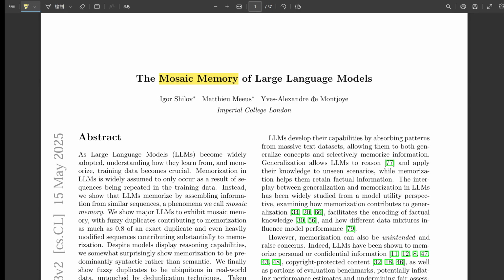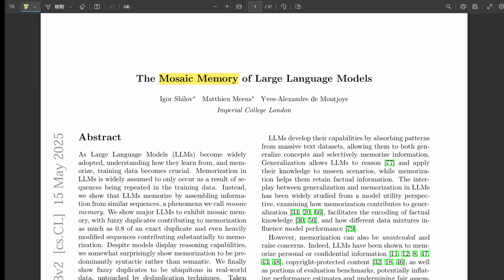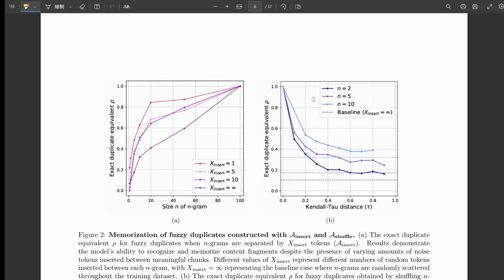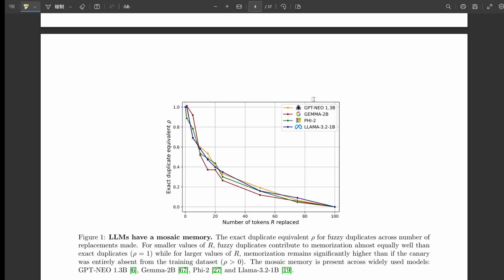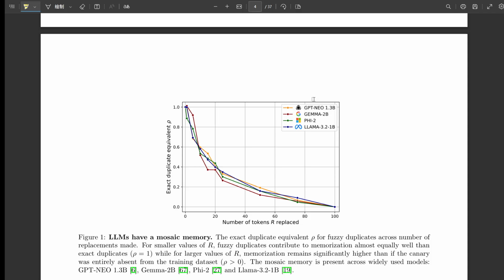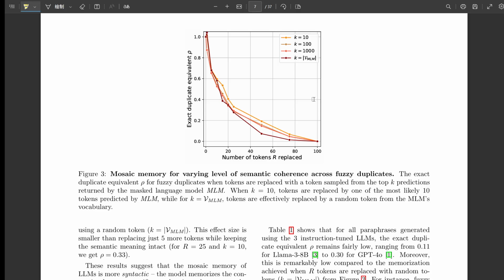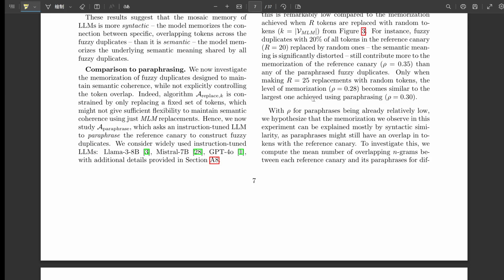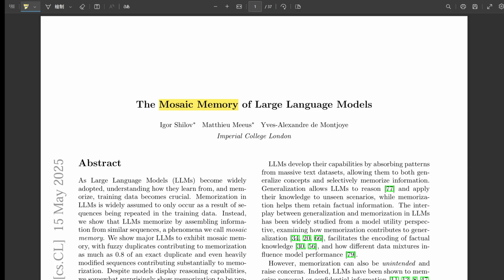The Mosaic Memory of Large Language Models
Igor Shilov, Matthieu Meeus, Yves-Alexandre de Montjoye

As Large Language Models (LLMs) become widely adopted, understanding how they learn from, and memorize, training data becomes crucial. Memorization in LLMs is widely assumed to only occur as a result of sequences being repeated in the training data. Instead, we show that LLMs memorize by assembling information from similar sequences, a phenomena we call mosaic memory. We show major LLMs to exhibit mosaic memory, with fuzzy duplicates contributing to memorization as much as 0.8 of an exact duplicate and even heavily modified sequences contributing substantially to memorization. Despite models display reasoning capabilities, we somewhat surprisingly show memorization to be predominantly syntactic rather than semantic. We finally show fuzzy duplicates to be ubiquitous in real-world data, untouched by deduplication techniques. Taken together, our results challenge widely held beliefs and show memorization to be a more complex, mosaic process, with real-world implications for privacy, confidentiality, model utility and evaluation.